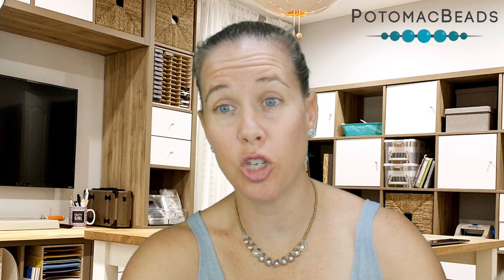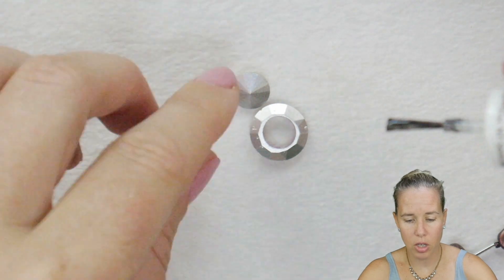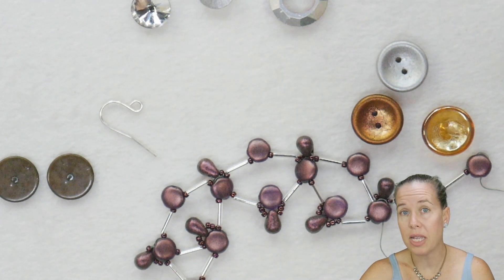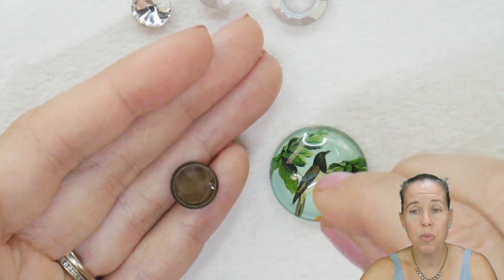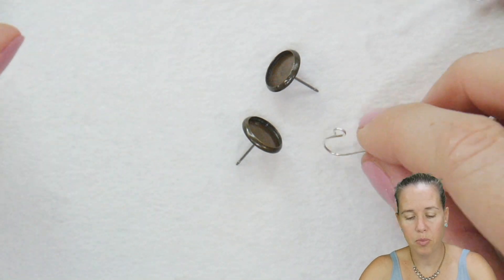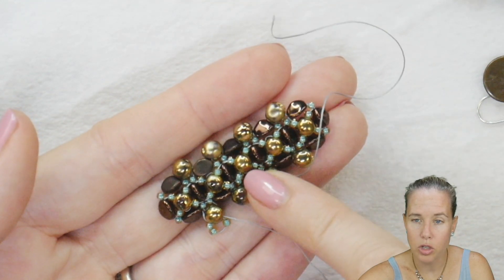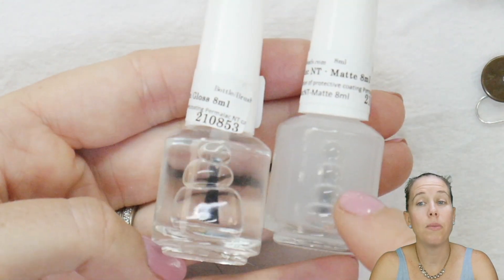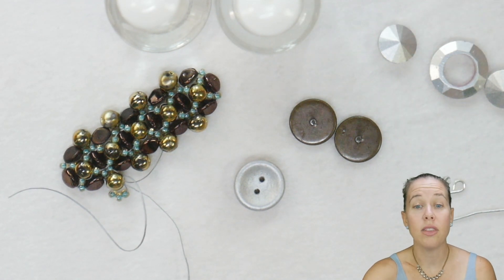How To Use Permalac - Better Beader Episode by PotomacBeads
Not sure how to use Permalac? In Better Beader Episode 113, Allie explains the numerous ways that Permalac is useful. Of course, Permalac coats but get ready to unlock all the other tips and tricks Allie has up her to sleeve with this protective coating to make you a better beader!